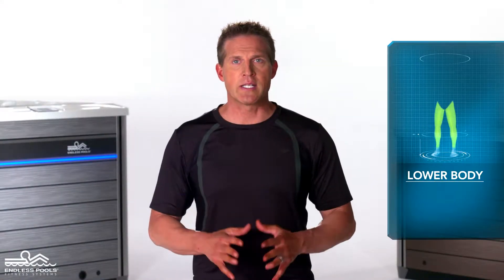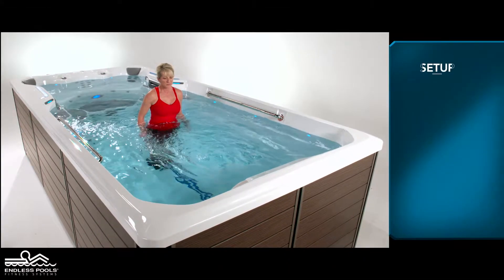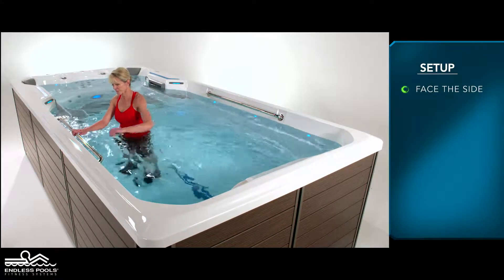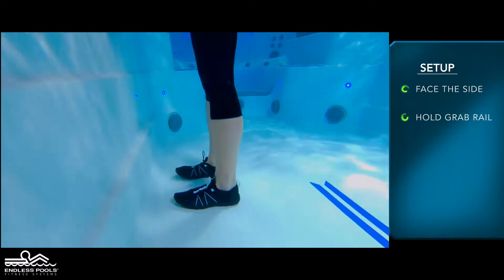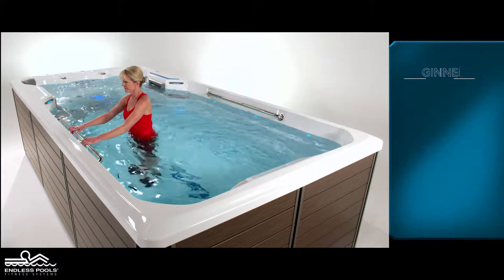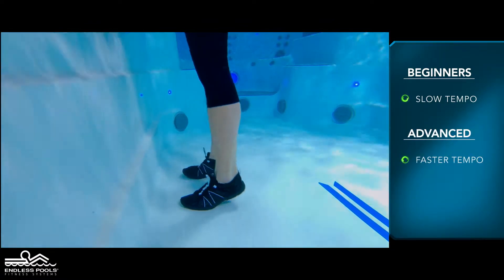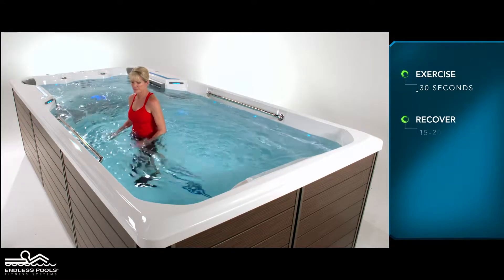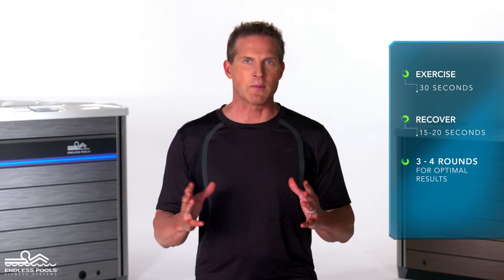WS1800 20 Calf Raises v4HR HQHD